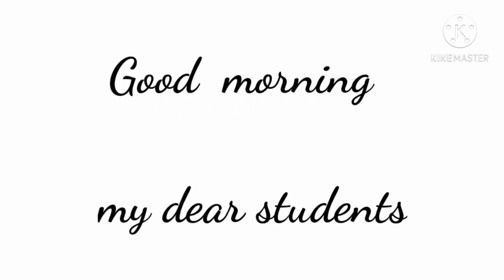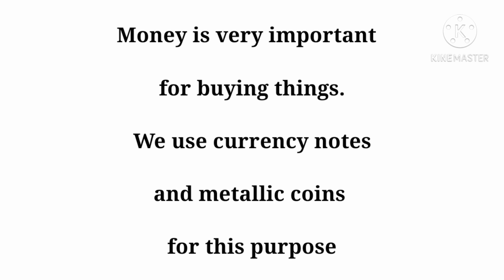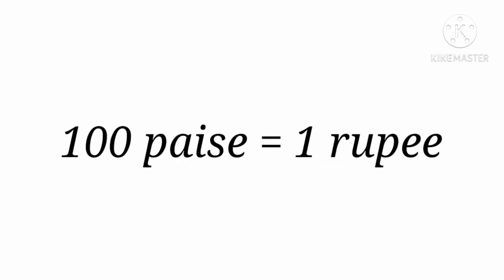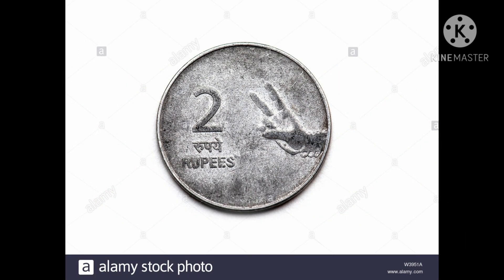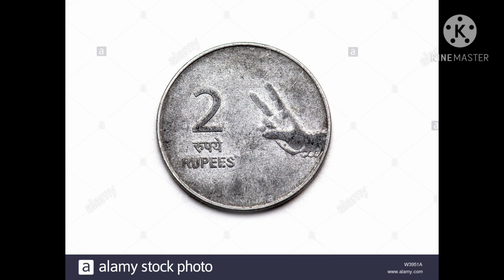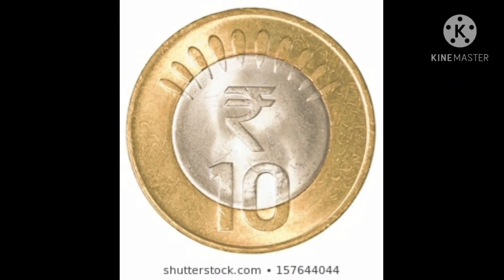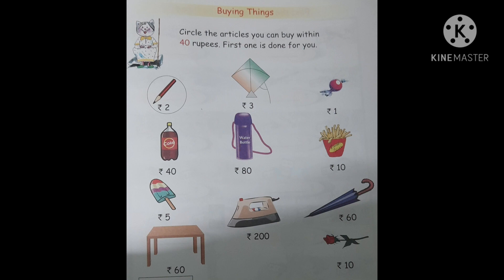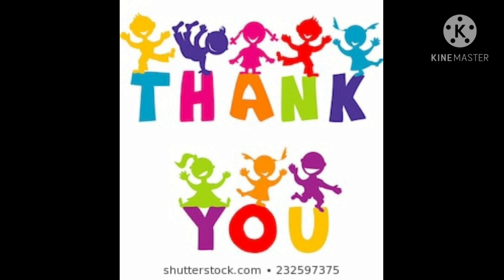Std - 1 Maths ( Money)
Circle the articles and Matching